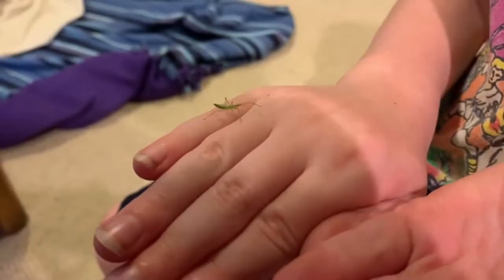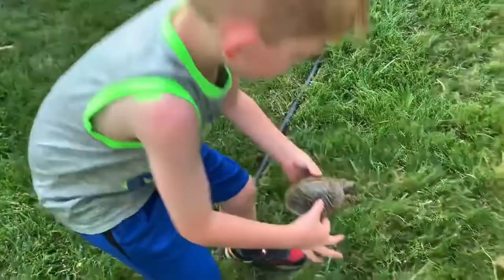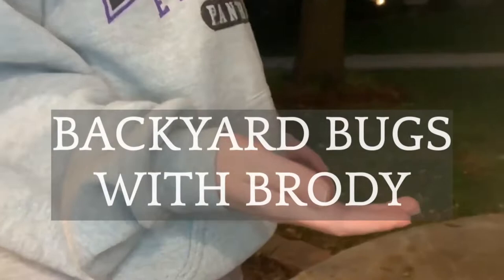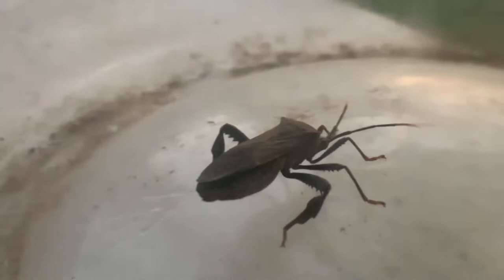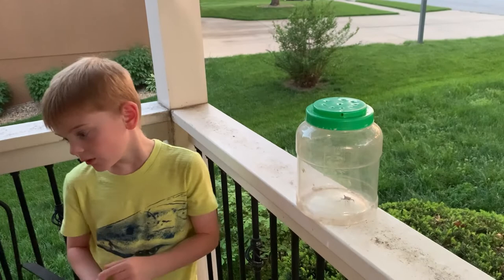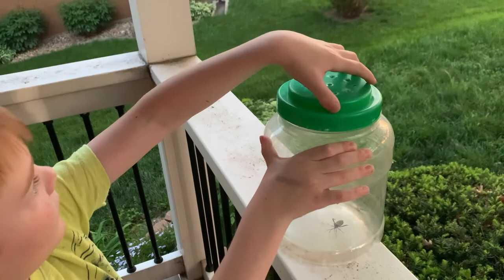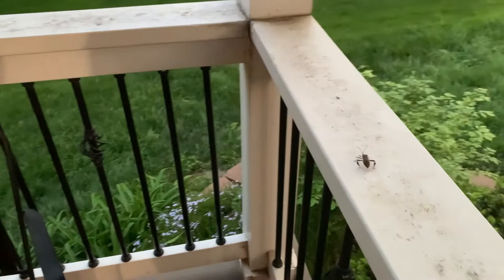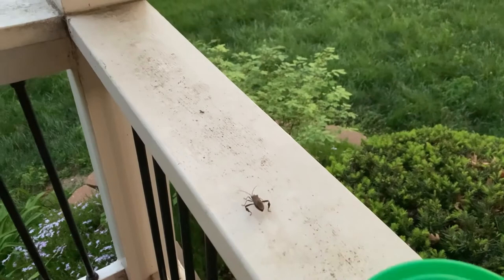Leaf Footed Bug, Episode 10, Season 2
In this tenth video of Season 2 of Backyard Bugs with Brody, Brody gets up close with a Western Leaf-Footed Bug. (Leptoglossus clypealis)

Leaf-footed bugs are a family of plant-eating true bugs that are named for the flattened, leaflike extensions that many have on their hind legs. Leaf-footed bugs are excellent flyers and can be easily identified by the noisy buzzing sound they make while flying.

There are 11 tribes and 3 subfamilies of Leaf-footed bugs in North America, north of Mexico. They are usually dark colored, though some are tan, orange, or yellowish, and may have contrasting colors. When disturbed, many species can give off a bad odor as a form of self-defense.

Leaf-footed bugs can be found where their food plants are present. Most species eat plants, feeding on them through modified mouthparts. They use sharp, narrow tubes to pierce foliage, fruits, seeds, or other plant parts and then suck out sap and other nutrients. Some species are serious agricultural pests (the squash bug is a prime example).

Female leaf-footed bugs typically attach their eggs in masses on the undersides of leaves of suitable host plants. The nymphs hatch and begin feeding. Like other true bugs, metamorphosis is simple (there is no drastically different caterpillar or grub stage or pupation). The various nymphal stages look more or less like smaller, wingless forms of the adults. Depending on the species, there may be only one, or there may be up to several generations each year. The mothers of some species of leaf-footed bugs carry eggs on their backs, which reduces the chance of them being parasitized or eaten. Most species overwinter as adults.

Several types of leaf-footed bugs eat garden or crop plants, and some are serious pests. People have created an array of pesticides and other strategies for battling these insects. Many home gardeners, however, have decided that the best way to manage squash bugs is to simply pick them off the plants and kill them.

Although we humans habitually think of any insect that eats plants as a competitor, we should remember that herbivorous insects are nature’s drivers. They have important roles in balanced ecosystems, and nature would collapse without them.

Leaf-footed bugs — and the legions of other insects that feed on plants from early spring until freezes stop them in late fall — play an immense role in converting plant nutrients into a form that can be eaten by other animals. These insects’ protein-rich bodies feed birds, amphibians, reptiles, mammals, and fish.

If you are new to the channel, Brody is fascinated by bugs and animals. At first, he would watch wildlife documentaries and YouTube videos. Then he started going outside and exploring to see what he could find. It didn't take long before he started finding some interesting creatures in our own backyard. He loved sharing his discoveries with his brother, sister, and friends so much that we started this channel. This way he can show them videos and not just describe the bug or animal. Brody does all his own research, with some help from his parents, as well as his uncle and aunt who are biologist. He looks up facts on the animals and bugs he catches and shares them. Despite his confidence, Brody is not a bug expert. (Although he thinks he is.) All comments from Brody should be taken as opinion until confirmed by experts.